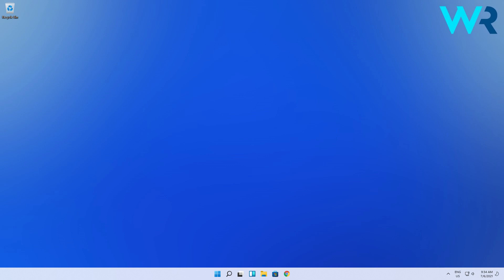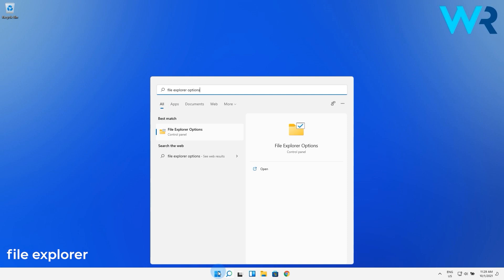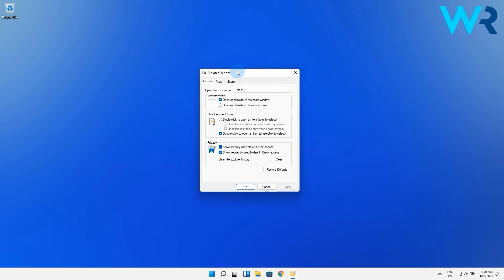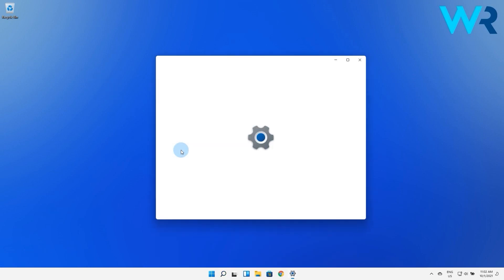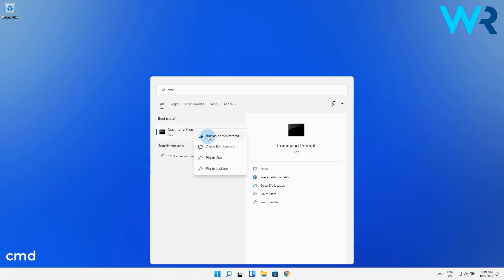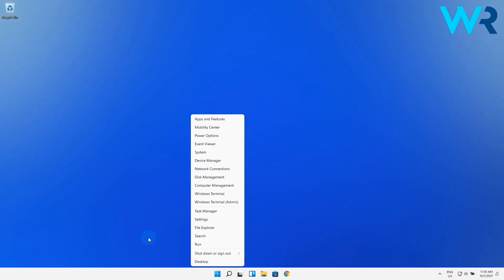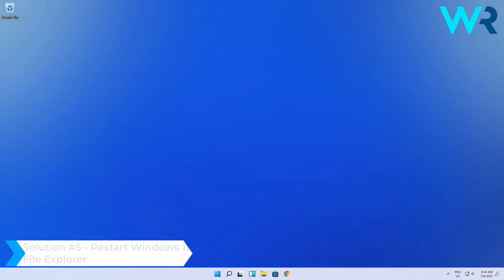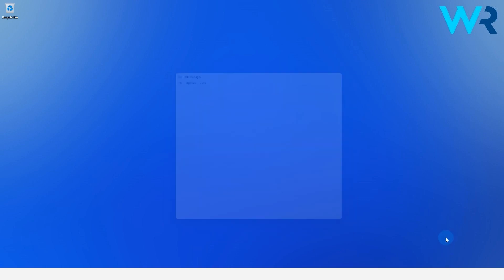How to fix Windows 11 File Explorer crashing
| ⚙️Try Fortect to fix and optimize your PC like a Pro

Interested in how to fix Windows 11 File Explorer crashing?
There are a few solutions that will help you with this issue - File Explorer is quite an important part of the OS..

FYBt9-JawbU&adgroup=YT

LnCDDaKKhZo&banner=YT

Command lines:
sfc /scannow
Repair-WindowsImage -Online –RestoreHealth

0:00 - Intro
0:14 - Adjust the File Explorer options
0:42 - Check for Windows updates
1:00 - Use Command Prompt
1:15 - Execute certain command with Windows PowerShell
1:33 - Restart Windows 11 File Explorer